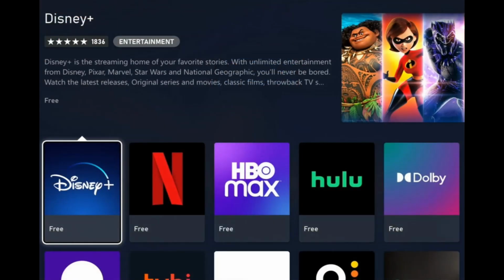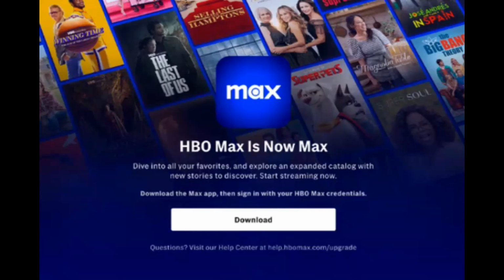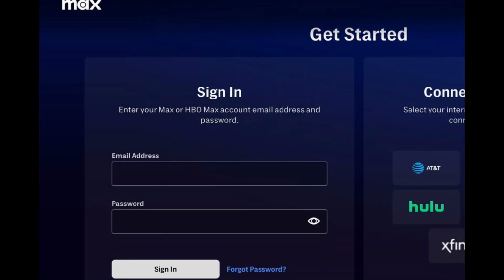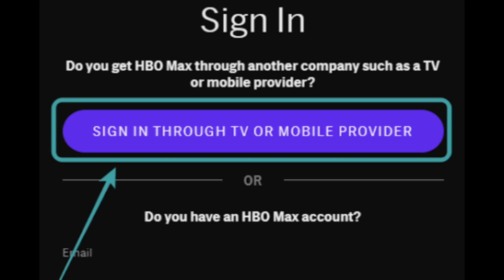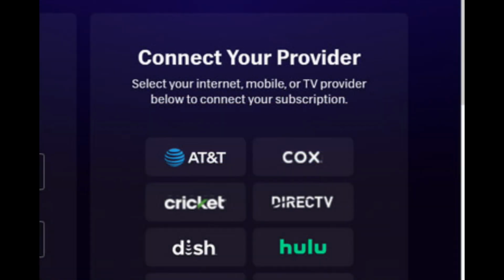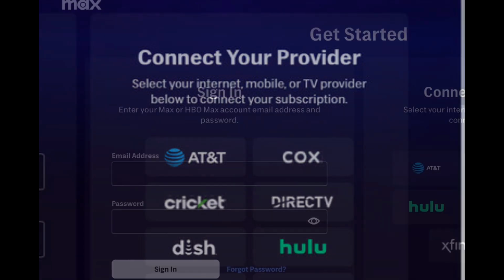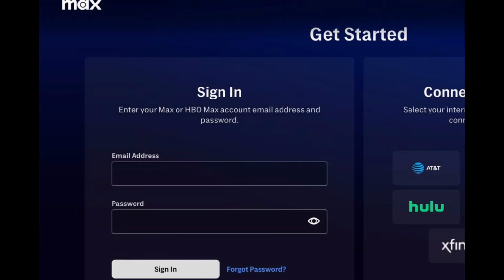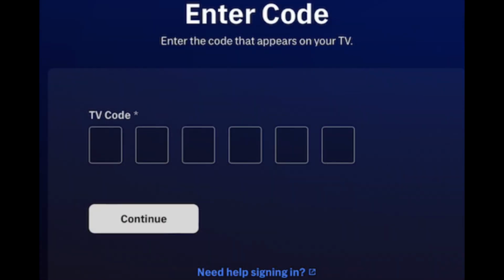How To Get HBO Max On Directv (2025)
If you are looking for a video about How To Get HBO Max On Directv  here it is!
DIRECTV customers connecting via Satellite must have an internet-connected HD DVR to access this feature.  .